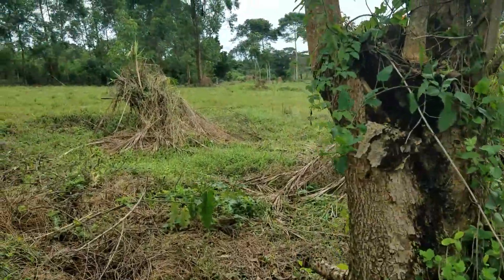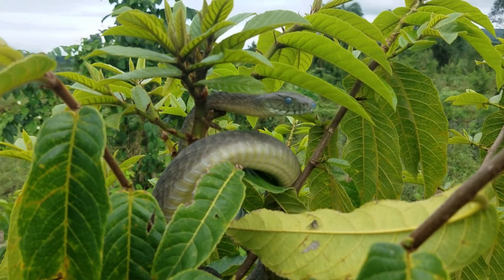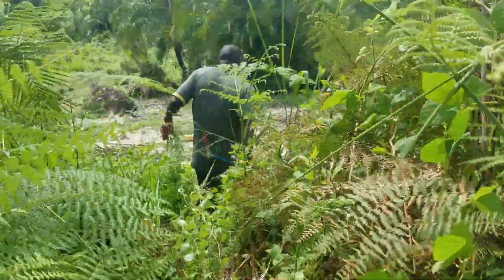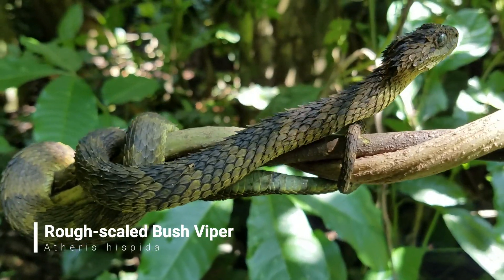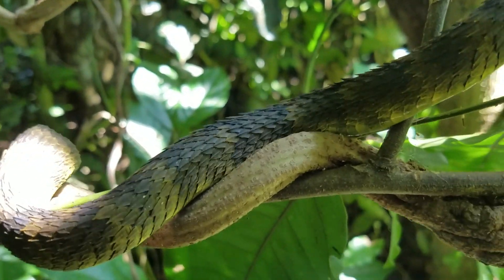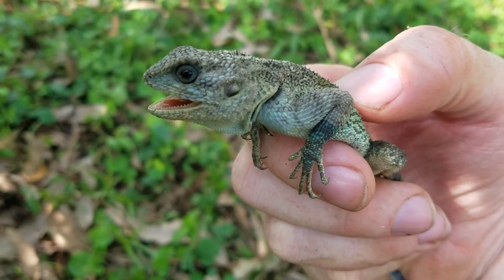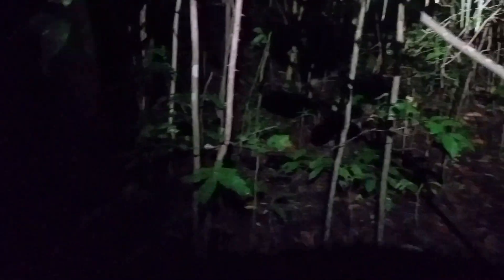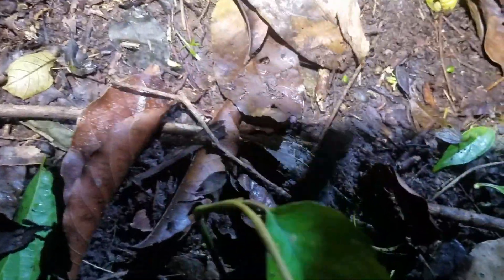Searching for a REAL LIFE DRAGON: the Rough-scaled Bush Viper! | Uganda part 2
We continue our search for venomous snakes in Uganda and find two incredible species, including the Rough-scaled Bush Viper (Atheris hispida). Herping here was really difficult, but all the hard work was beginning to pay off!

Check out my instagram to see all of my posts on these finds!